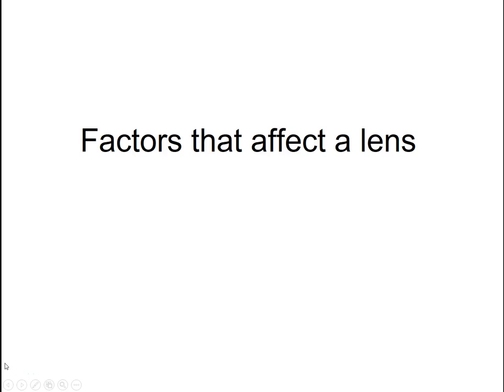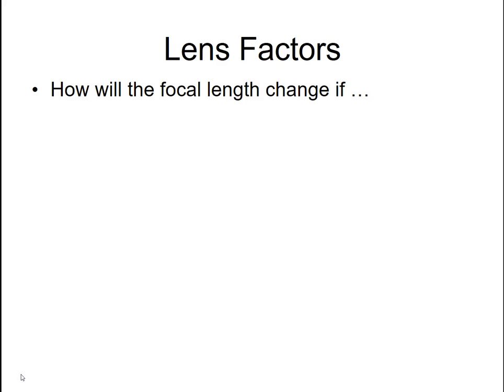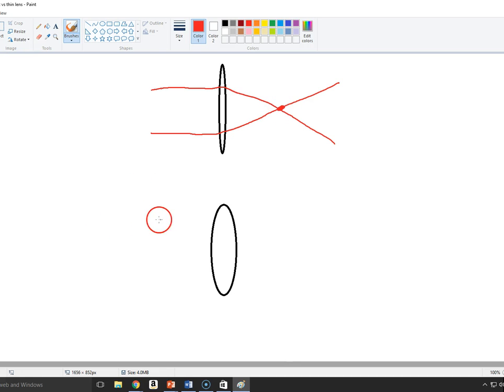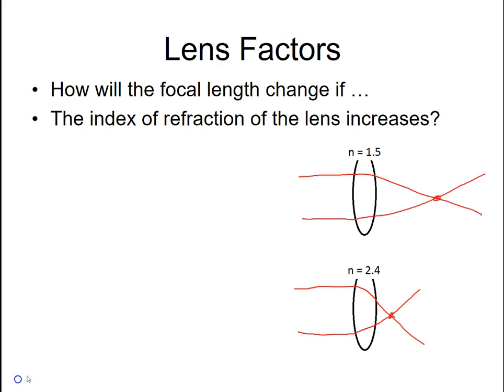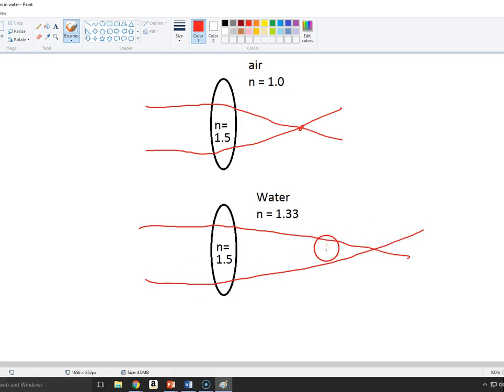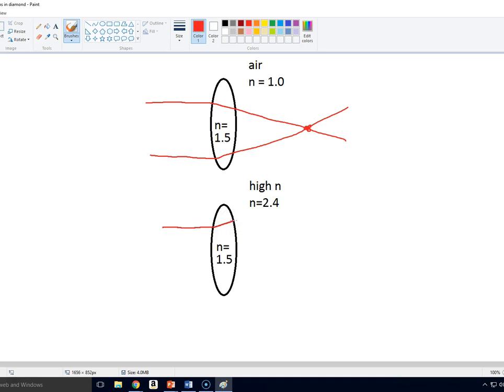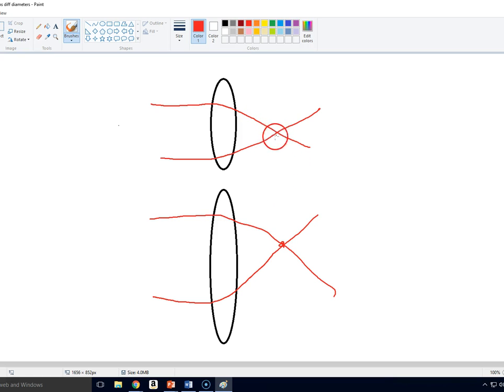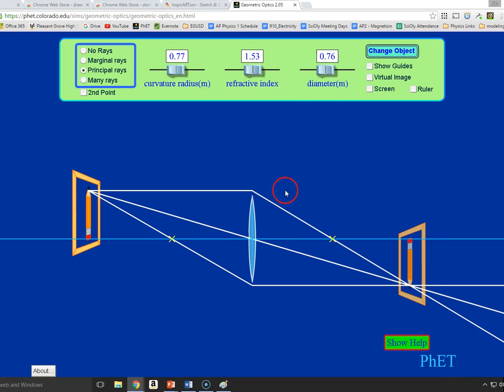What are the variables that can affect lenses?